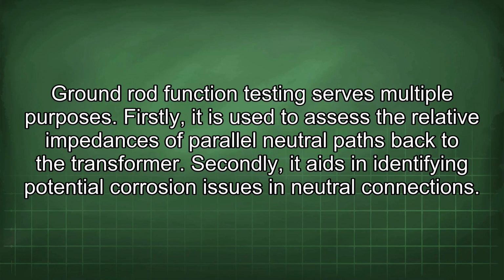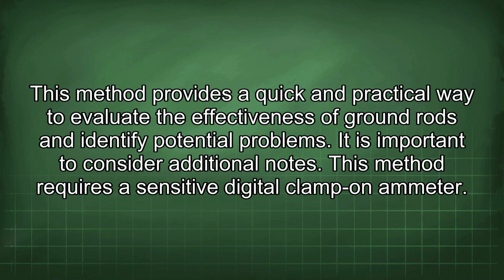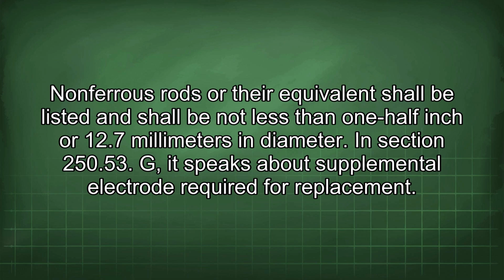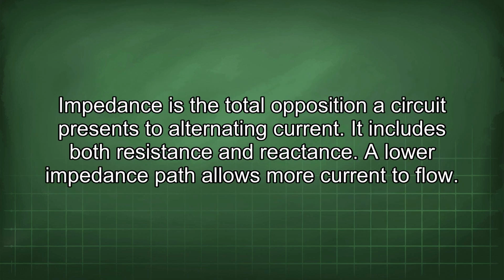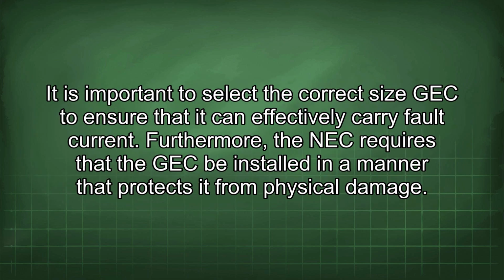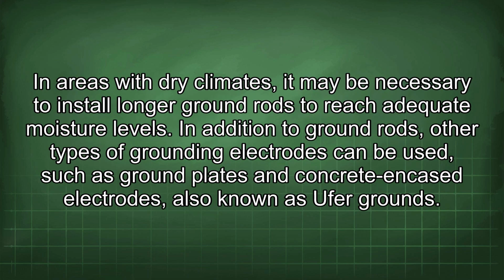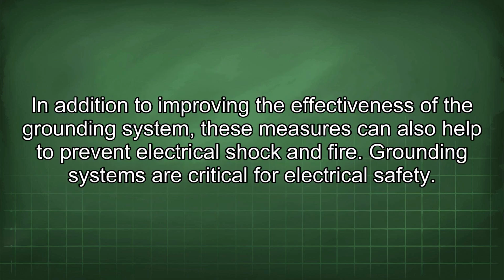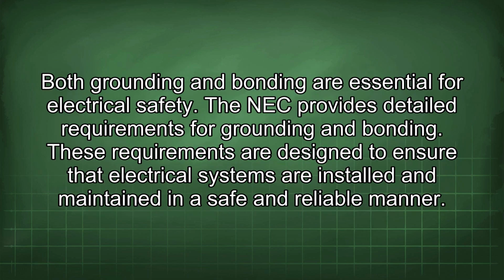Ground Rods and Neutral Path Impedance Explained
Learn how to assess ground rod effectiveness and identify neutral connection corrosion using a clamp-on ammeter. This video covers measuring current in the Grounding Electrode Conductor and interpreting the results. Discover a practical way to evaluate neutral paths and diagnose electrical issues.